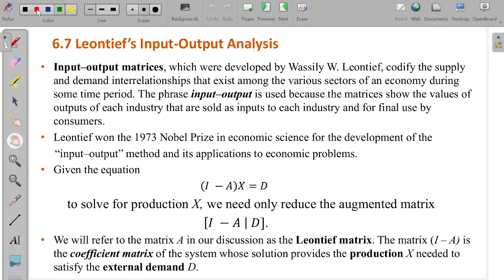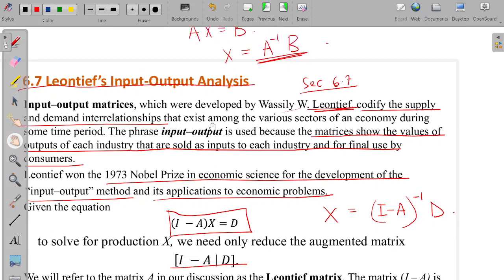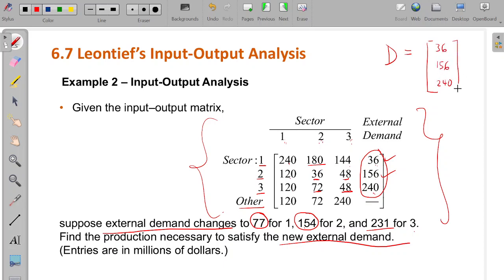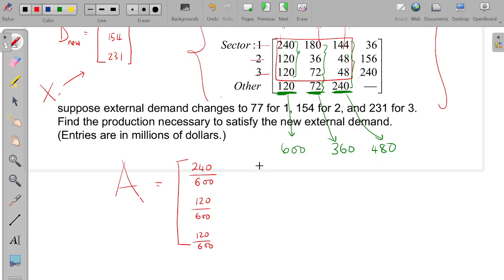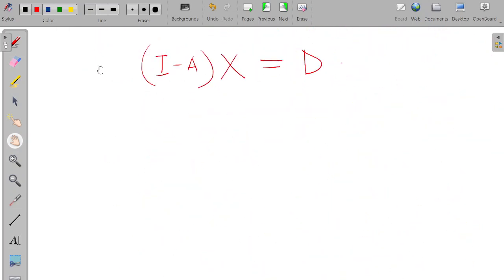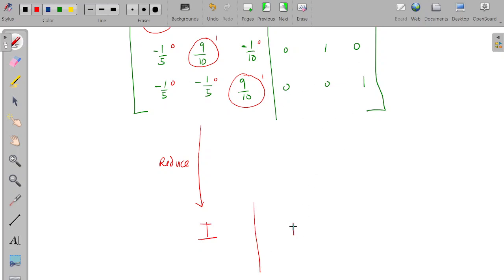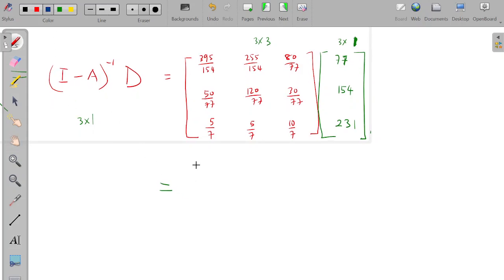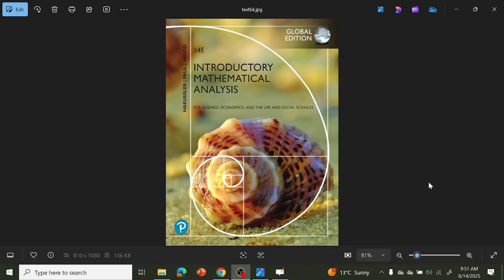Sec6.7 Leontief input-output analysis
Sec6.7 Leontief input-output analysis - Introductory mathematical analysis